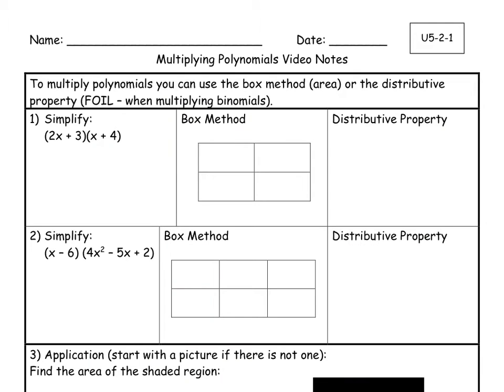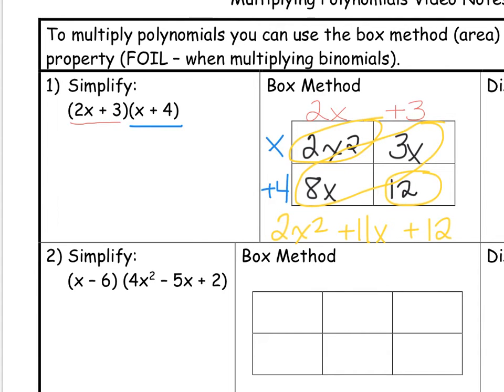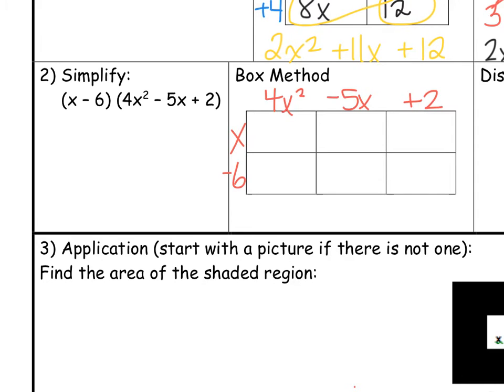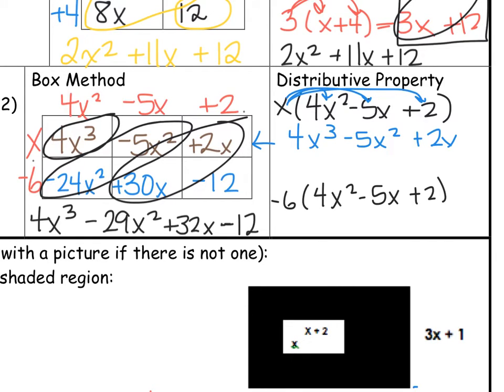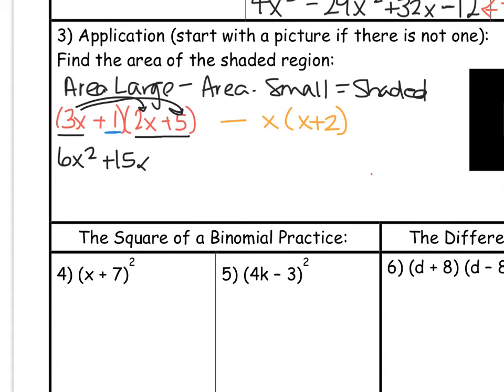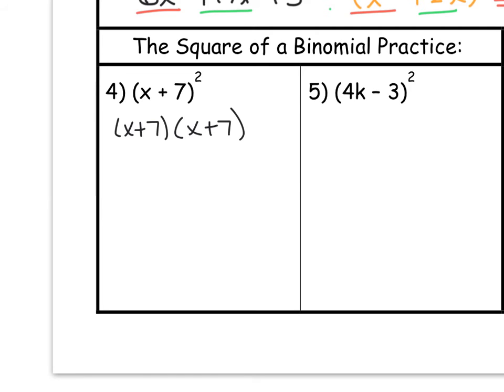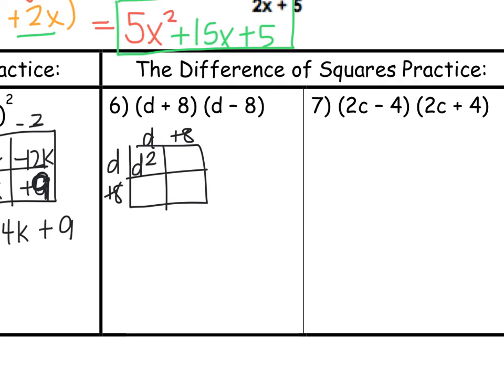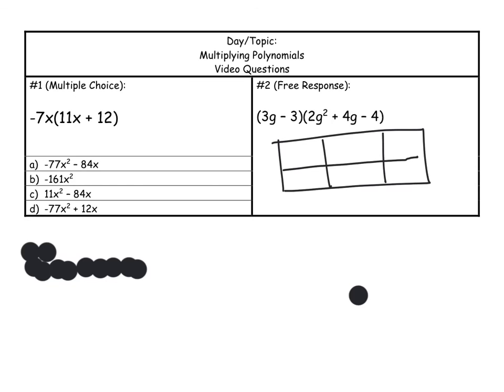U5-2-1 Multiplying Polynomials